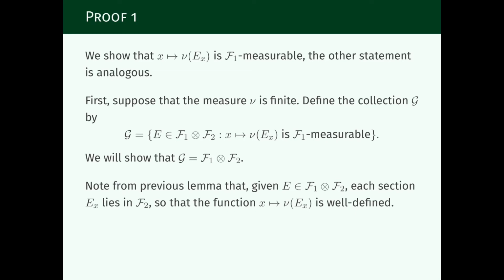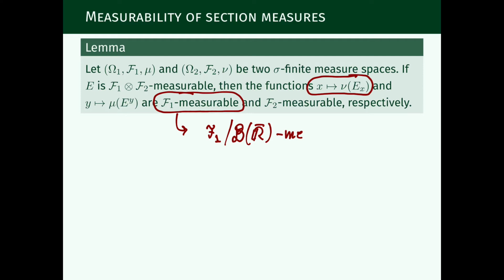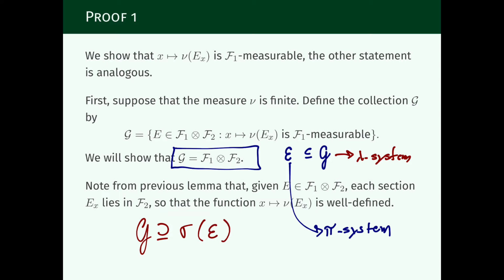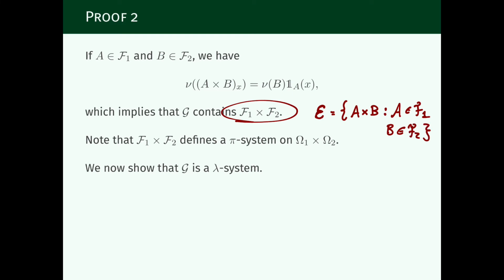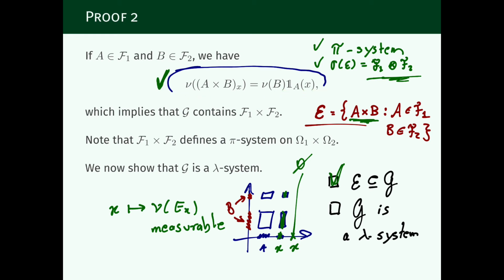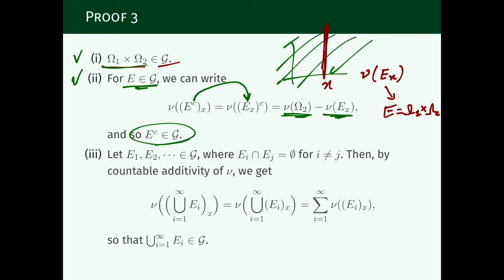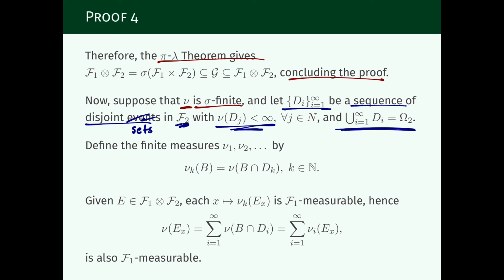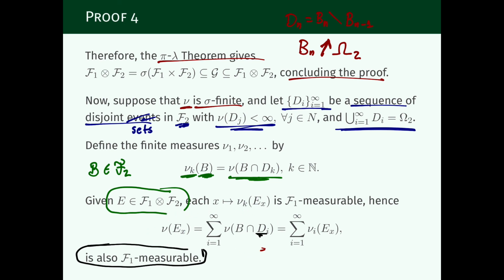ST342 072 Product measure 2 of 4